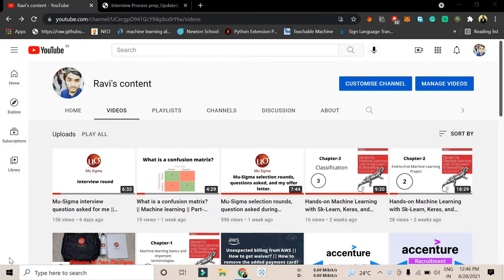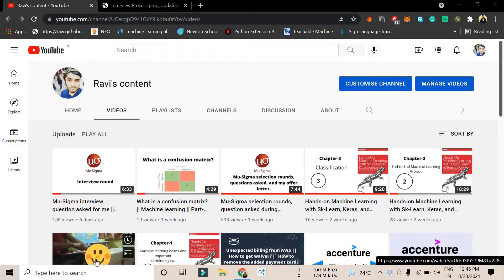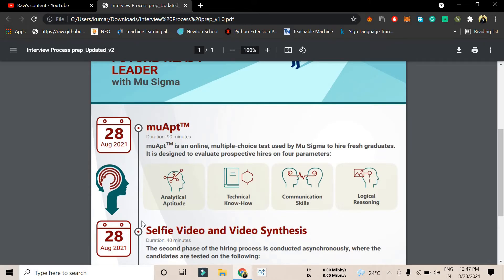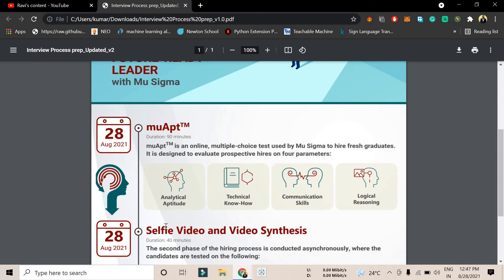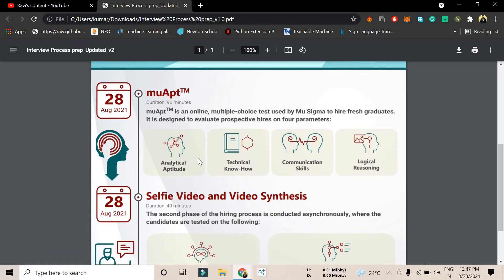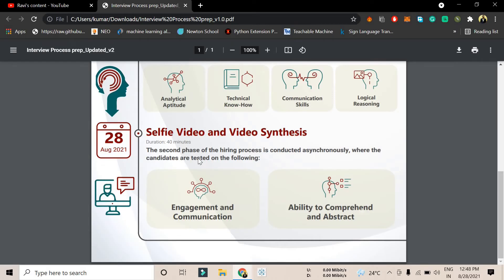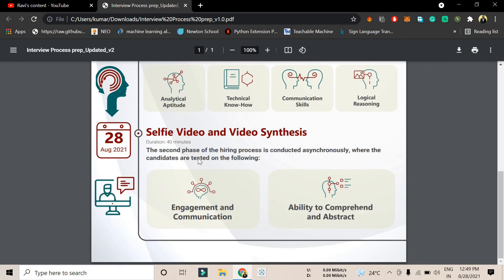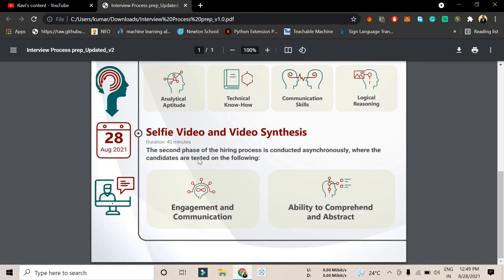Selfie video and video synthesis round || Mu-sigma || 2021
mu-sigma
Mu-Sigma